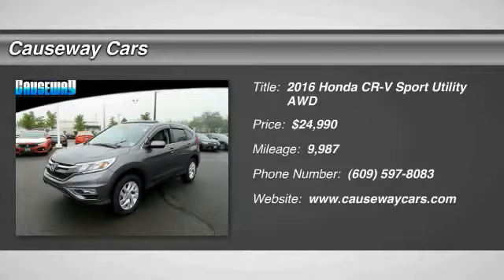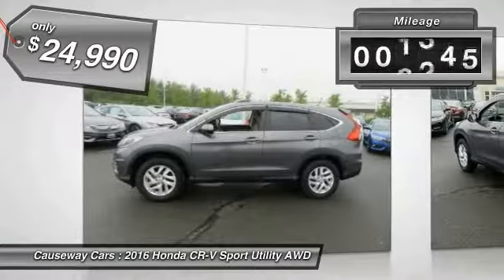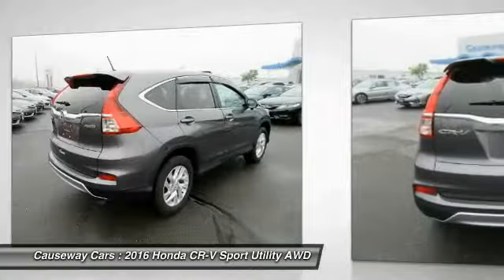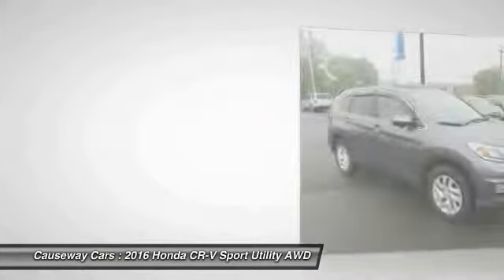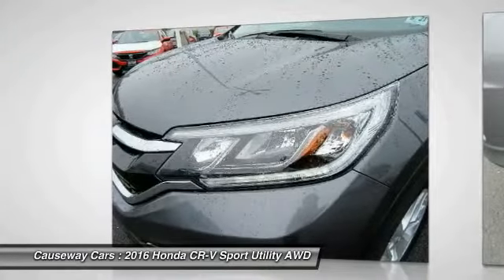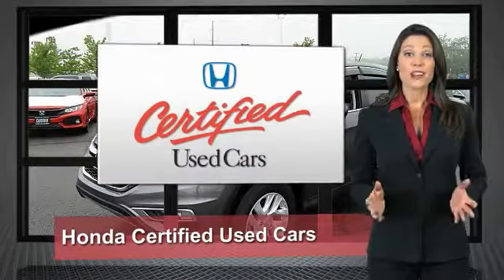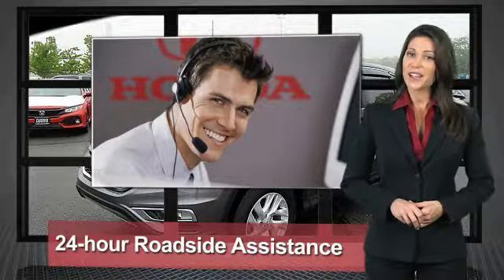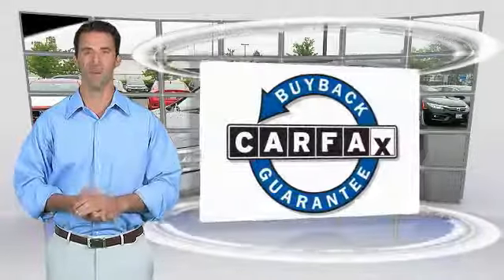2016 Honda CR-V Causeway1! HGH673863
2016 Honda CR-V EX

Causeway Cars
375 New Jersey 72

*Honda Certified*, *Clean Vehicle History Report*, *One Owner Vehicle*, *AWD*, and *LOW MILES*. Call ASAP! Best color!Come take a look at the deal we have on this wonderful 2016 Honda CR-V. Honda Certified Pre-Owned means you not only get the reassurance of a 12mo/12,000 mile limited warranty, but also up to a 7yr/100k mile powertrain warranty, a 182-point inspection/reconditioning. This superb Honda is one of the most sought after pre-owned vehicles on the market because it NEVER lets owners down.Every pre-owned vehicle comes with the Causeway Advantage. Complimentary oil changes for the life of the vehicle, loaner cars, and multi point safety inspections. Ask us how you can make money using our Causeway Referral Program. *Synthetic and Diesel vehicles will get a $30 credit towards oil change.